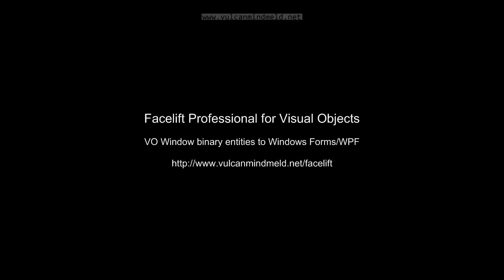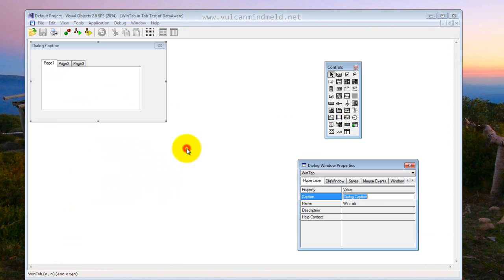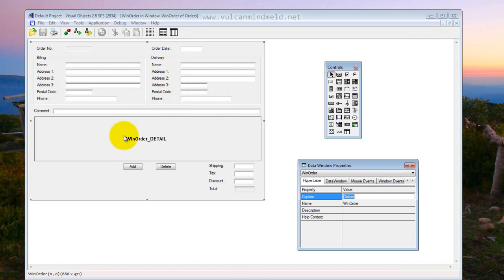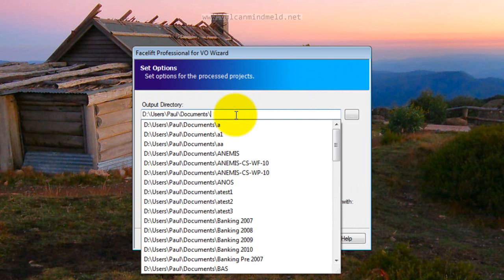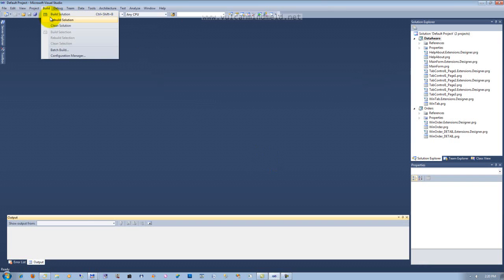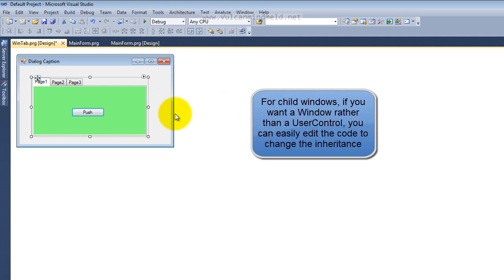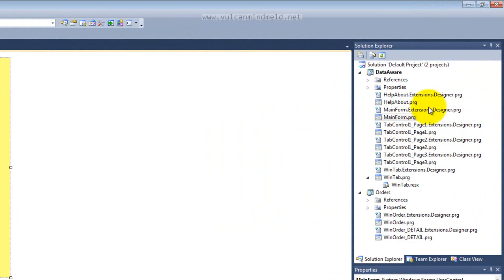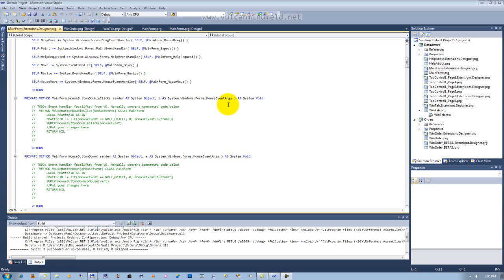Facelift Professional for Visual Objects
Facelift Professional for Visual Objects is a tool that reduces the amount of work involved in converting a VO application to use the .NET Framework. It reads VO window binary entities and reconstructs them as .NET versions, targeting either Windows Forms or Windows Presentation Foundation. The windows that are output can be opened in the Visual Studio forms designers. The source code it produces can be Vulcan.NET, C# or VB.NET.